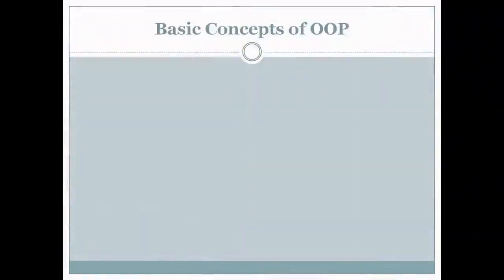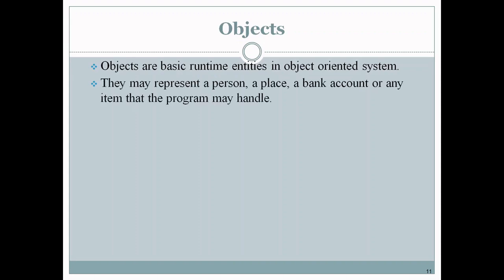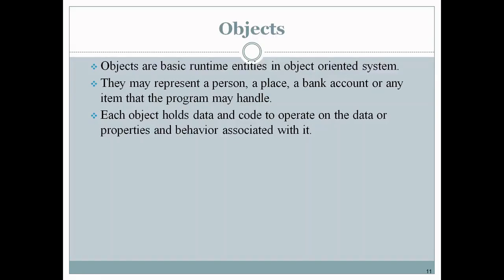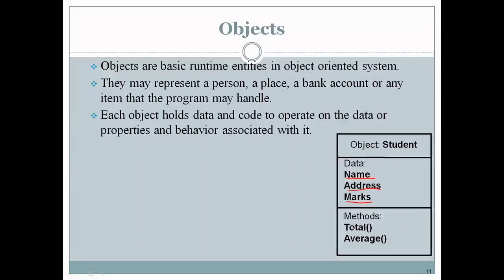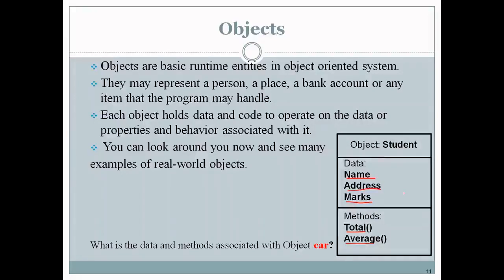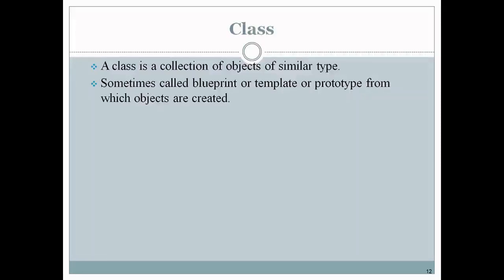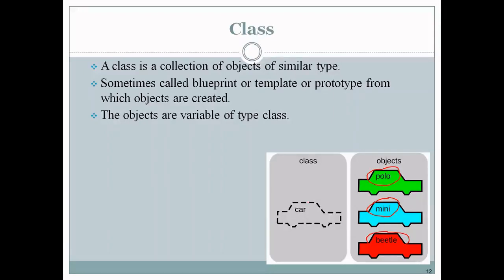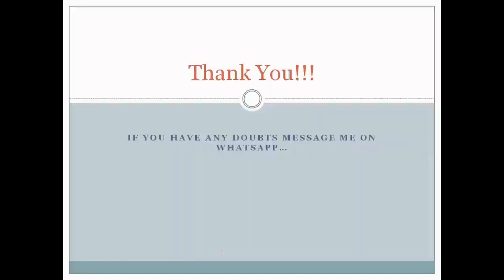JAVA_02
basic concepts of OOP 1